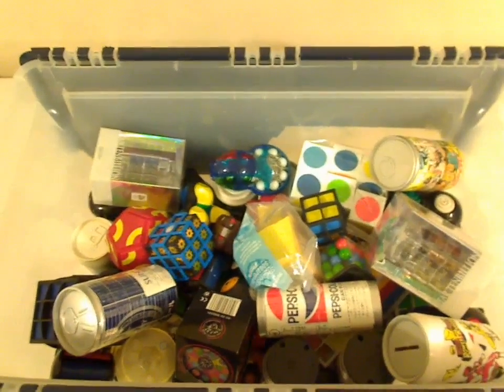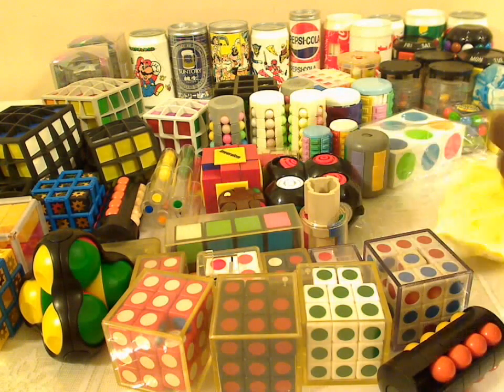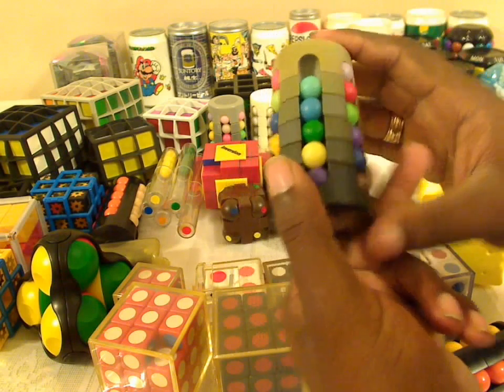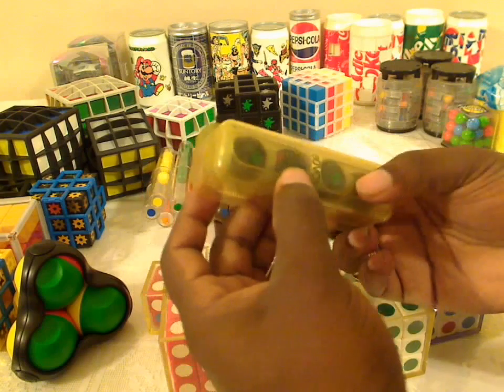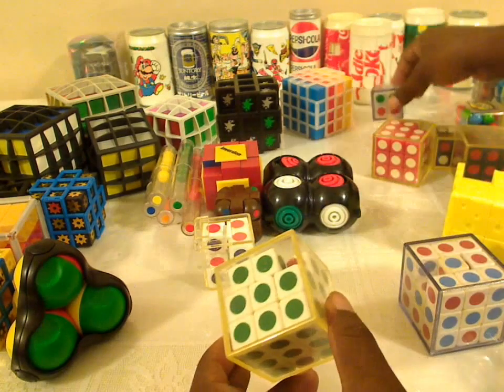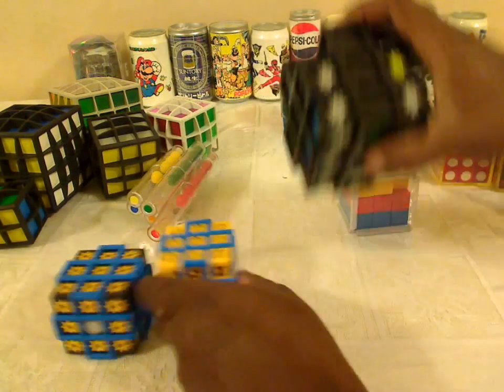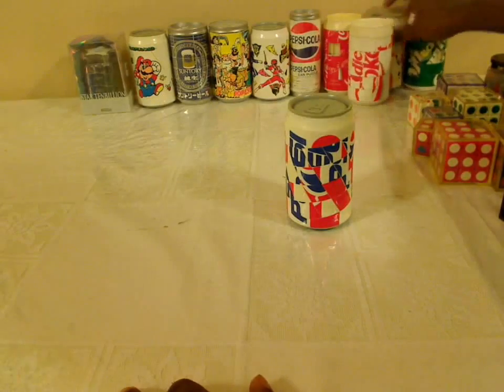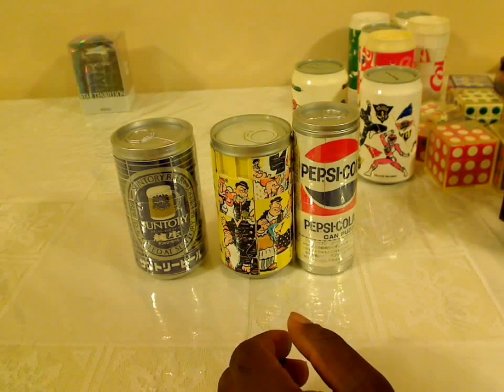3D Sliding and Rotating Puzzles